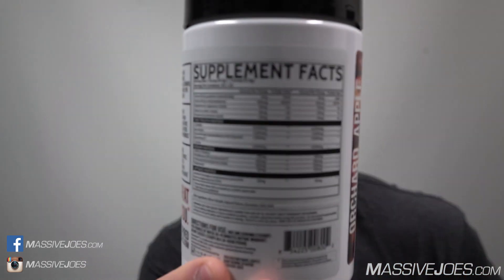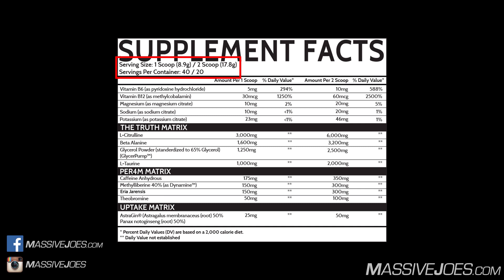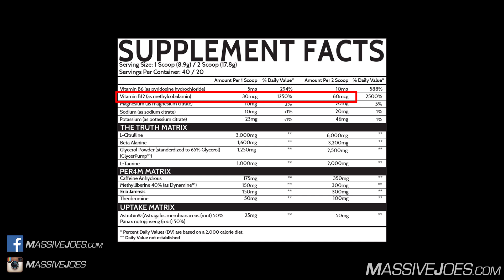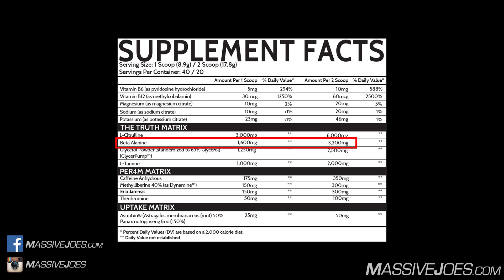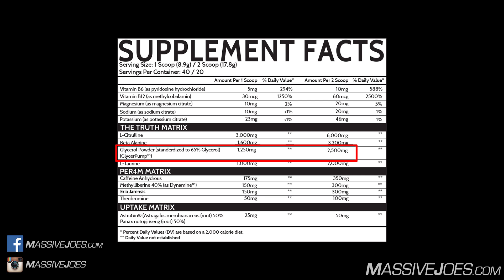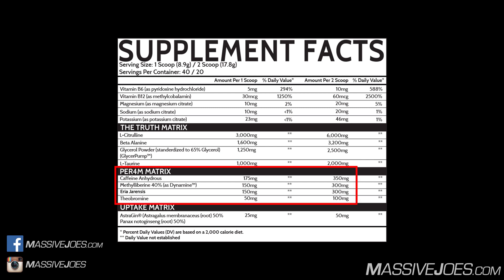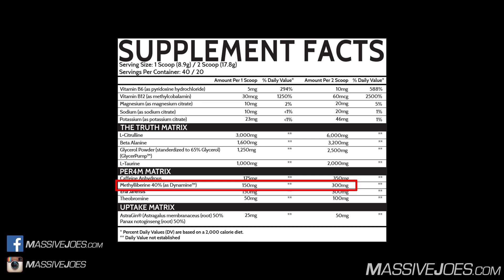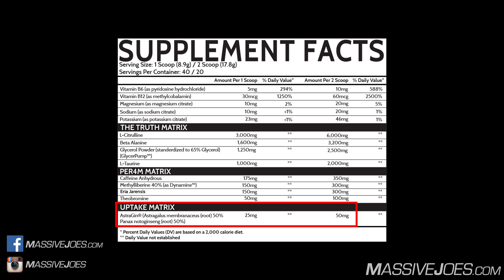Inspired DVST8 Pre-Workout Supplement Review - MassiveJoes.com Raw Review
MassiveJoes CEO, Joseph Mencel, gives you a RAW REVIEW on Inspired DVST8 Pre-Workout Supplement!

MassiveJoes RAW REVIEW is a video series in which MassiveJoes.com CEO, Joseph Mencel, reviews the World's most popular supplements.

Each MassiveJoes RAW REVIEW video will address:

1. Formula/Macronutrient Breakdown
2. Ingredients
3. Taste & Mixability
4. Effects & Side Effects
5. Value For Money